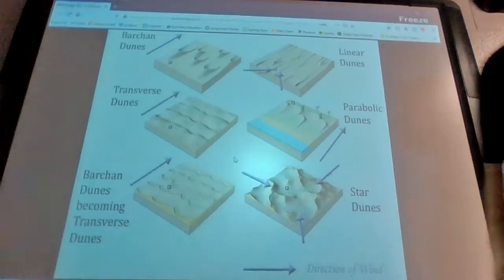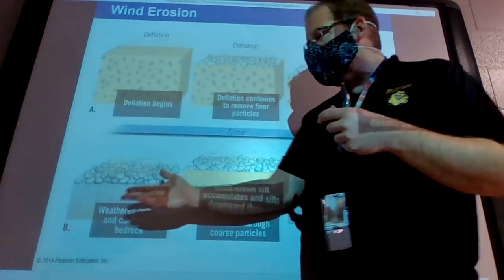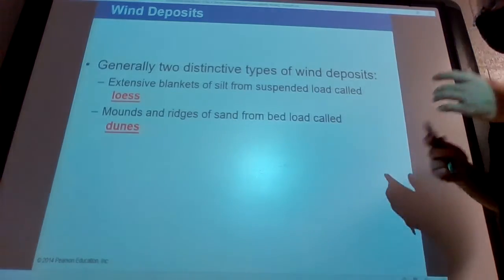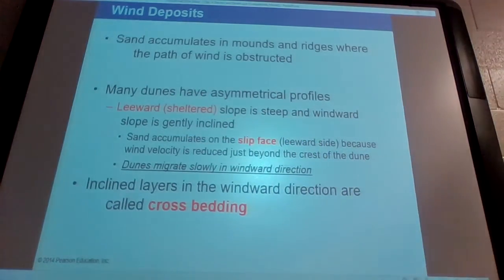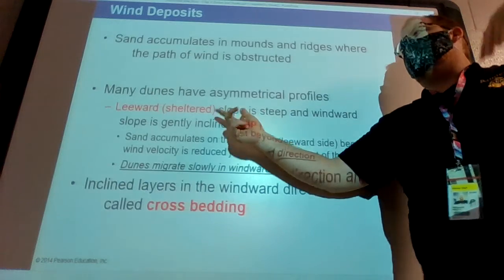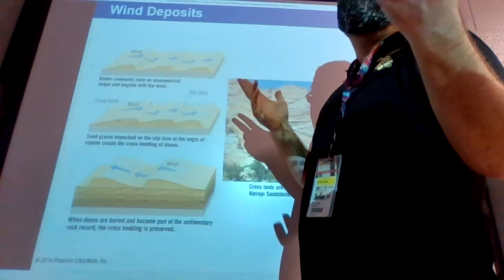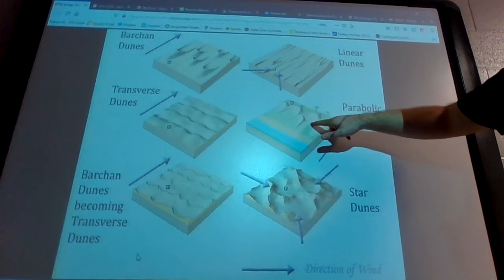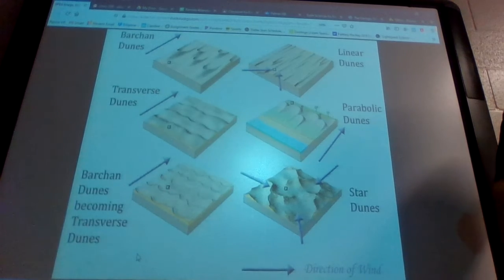Week 2 (2nd) - Thursday Lecture Ch 4 #3 - Glaciers and Deserts - DC Geology